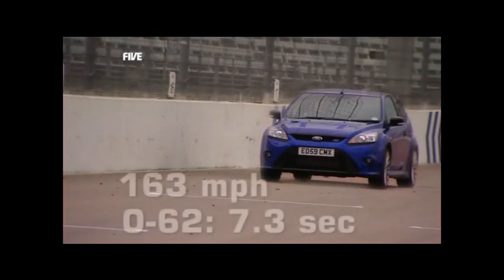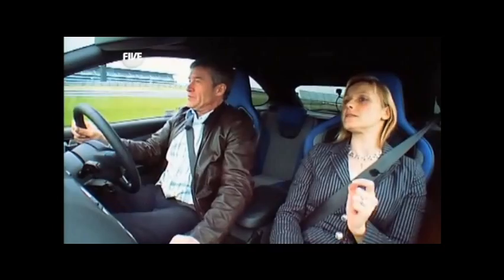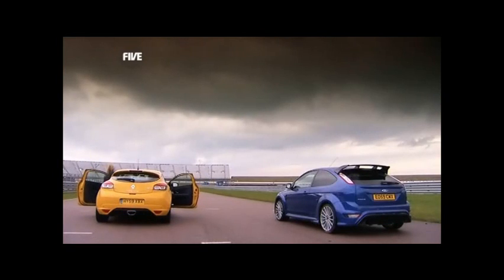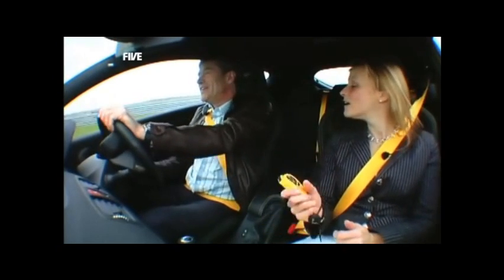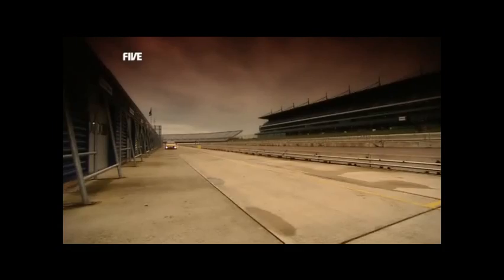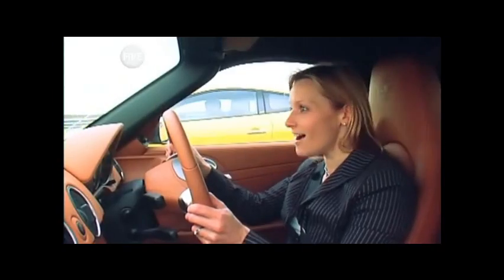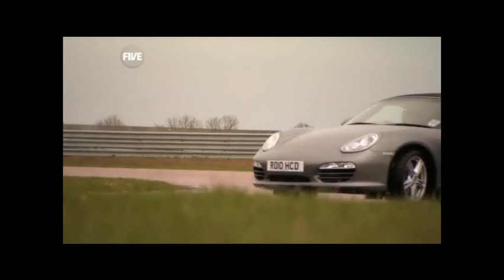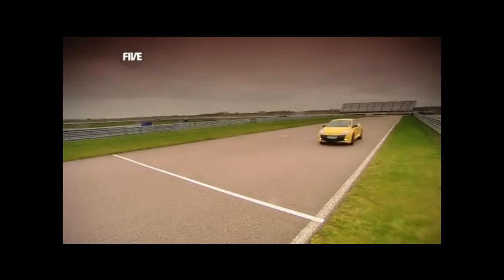Fifth Gear - Ford Focus RS vs Renault Megane RS 250 vs Volkswagen Scirocco R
Tiff and Vicki from Fifth Gear pitch the Ford Focus RS against the Volkswagen Scirocco R and Renaultsport Megane 250.